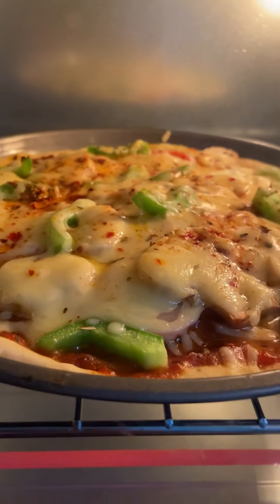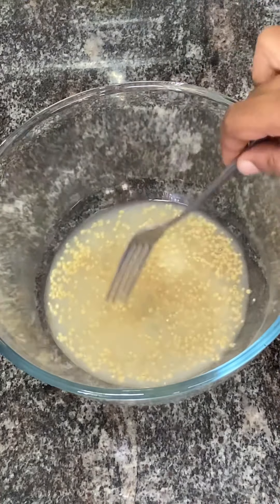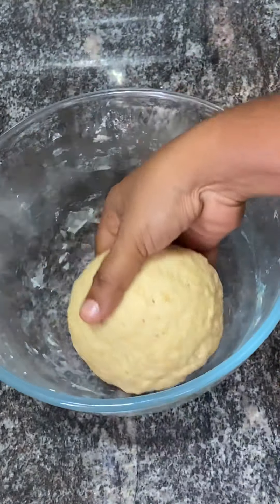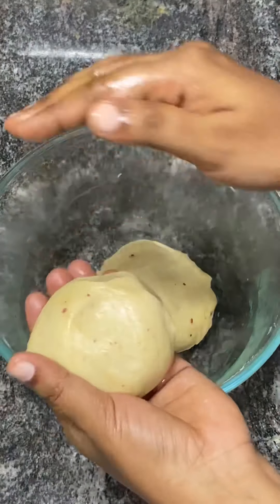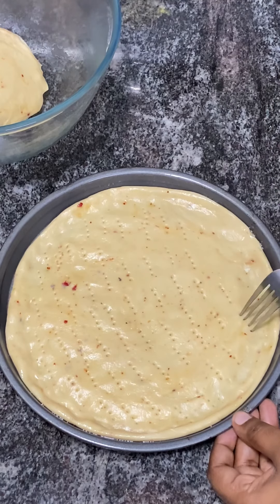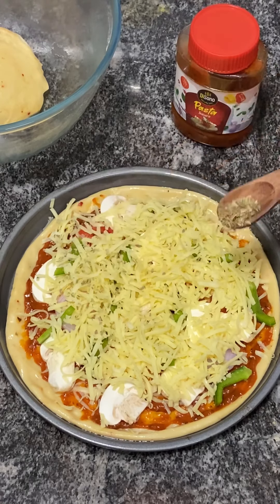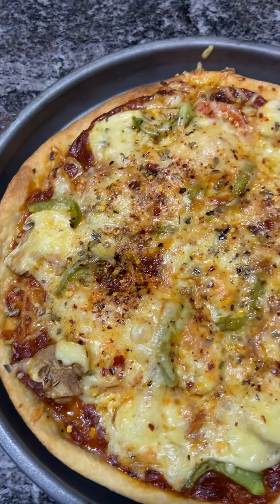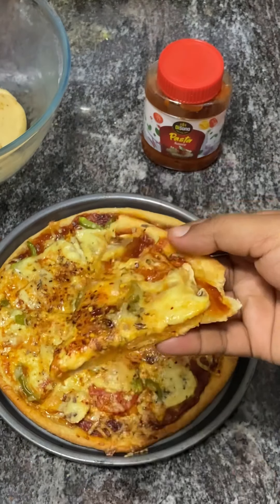Homemade Mushroom Pizza 🍕😋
Today's video is HOMEMADE MUSHROOM PIZZA. We all love pizzas WHY NOT MAKE IT HEALTHIER and make it at home with the available ingredients at home, so do try this yummy and easy pizza at home. Eat your favorite and stay healthy too. Do try this and share your feedback with me.

Priya Kumar  💚

PRODUCTS I USED IN THIS VIDEO :

Pizza Pan Non-Stick Set of 3

Measuring Cups

Stainless Steel Sandwich Base Kadai with Glass Lid

Borosil Glass Mixing Bowl with Plastic Lid

Pizza Sauce

Mozzarella cheese